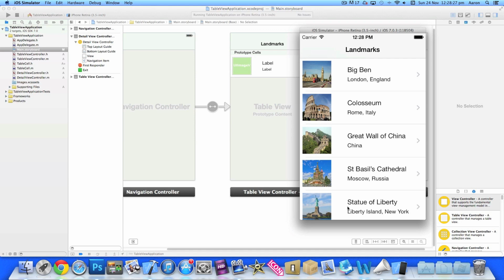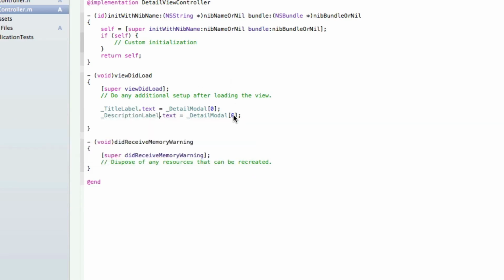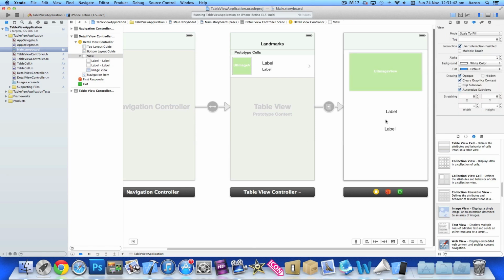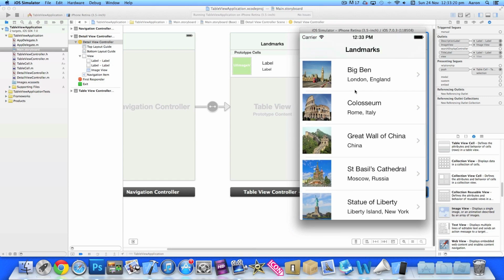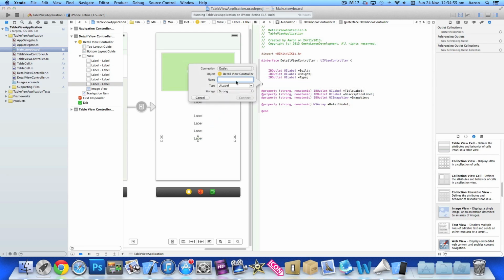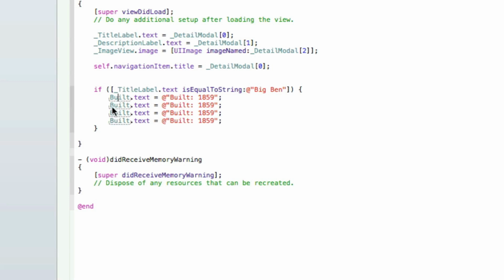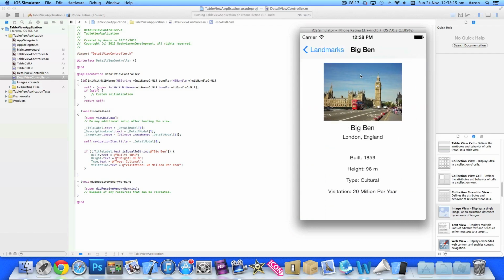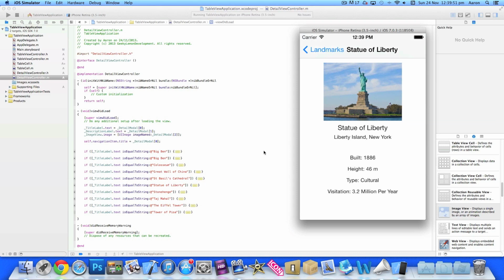XCode 5 Tutorial Table View Part 3 - Populating Detail View - Geeky Lemon Development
Hey guys in this tutorial i will be showing you how to create a table view application i hope this help you out in your projects and if there anyway you think i can improve my tutorials or want to request one just tell me via comment or pm and subscribe